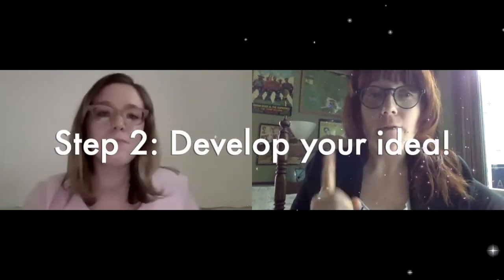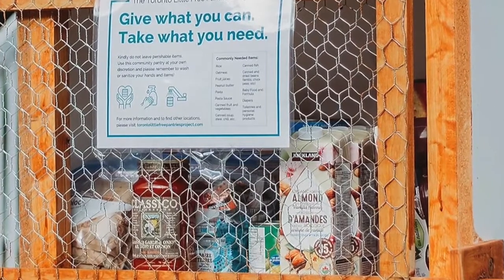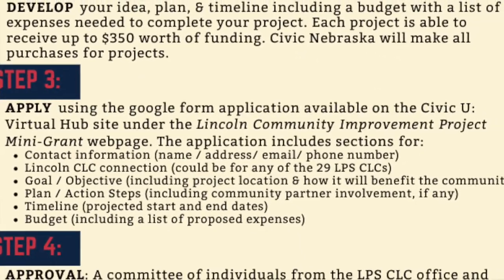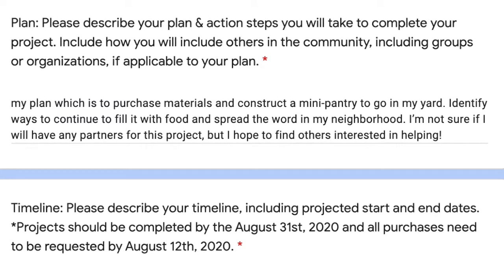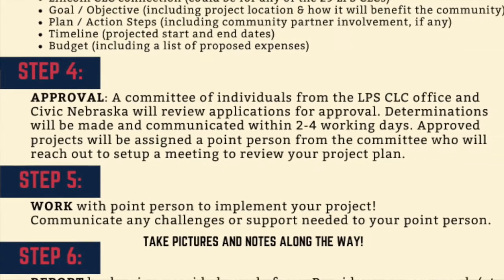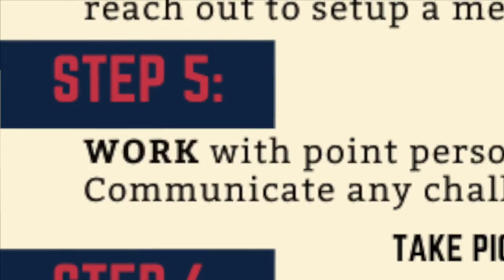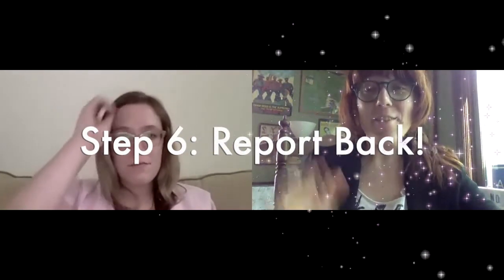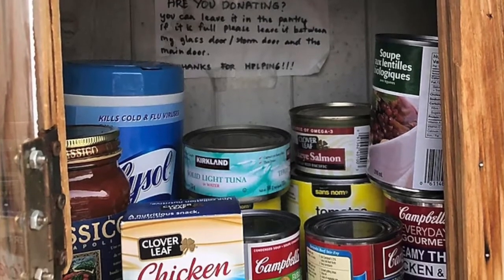CIVIC U. - Community Improvement Mini-Grants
Have you been sitting around looking for something to do? Do you have an idea for how to improve your community? We are happy to announce that Civic Nebraska and the Lincoln Public Schools Community Learning Centers are teaming up to give *ANY* Lincoln CLC-connected family or student(s) an opportunity to put their community improvement ideas into action!

We invite you to start this process by watching a short video about this process and refer to our handy-dandy flyer that breaks down each step. We also include some resources, linked below, to help give you ideas on how to develop your idea and plan!

This opportunity is only available in summer 2020, so please apply by Aug. 12 to ensure you qualify for funding!